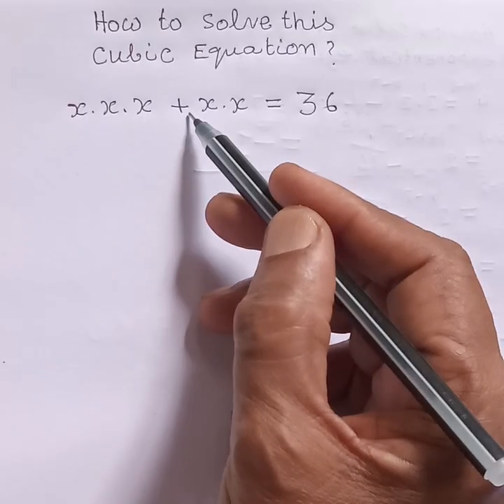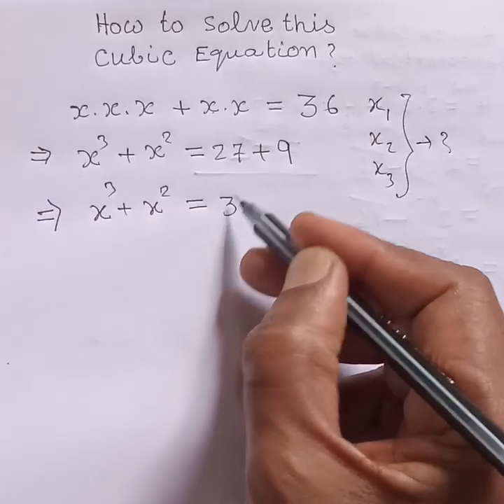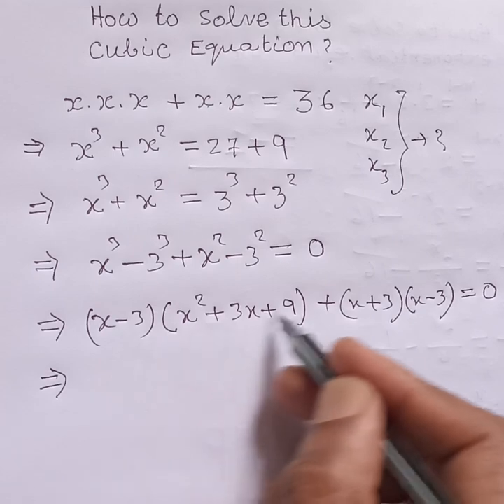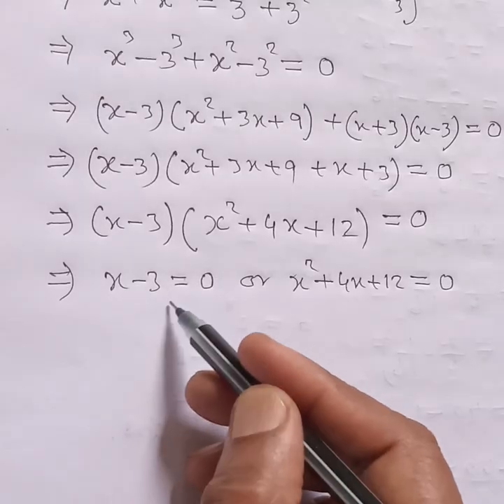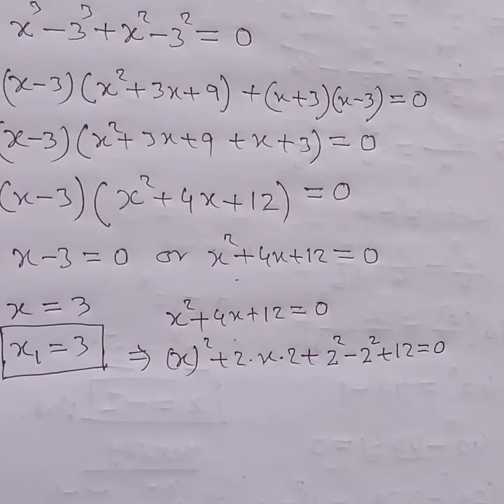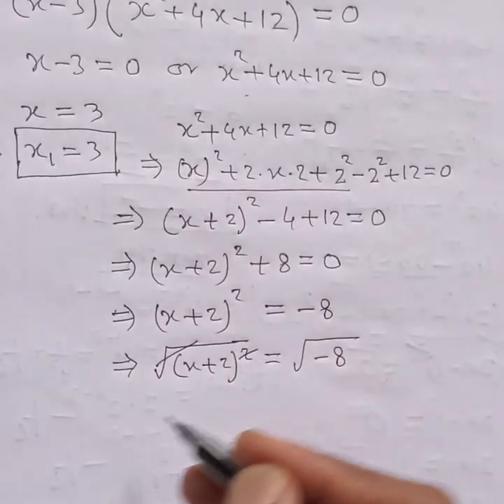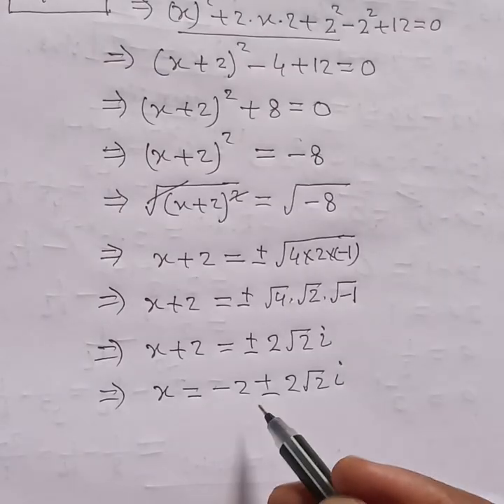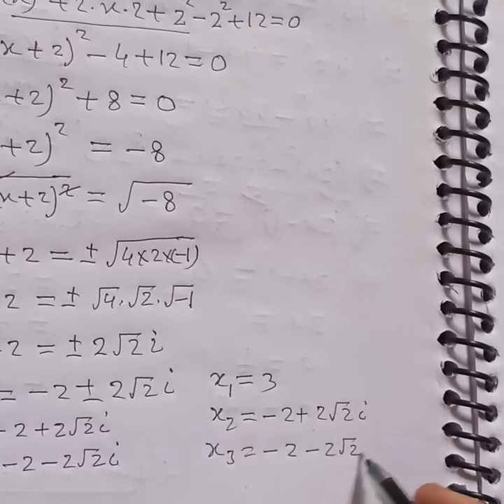How to solve the given cubic equation ?